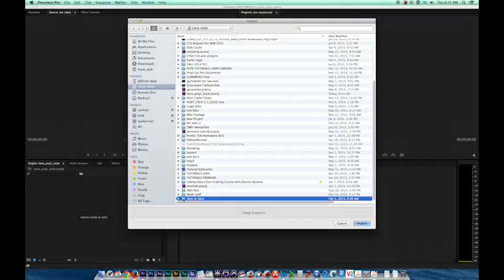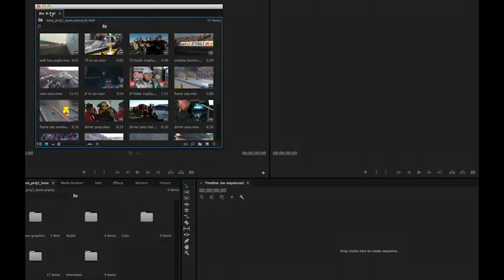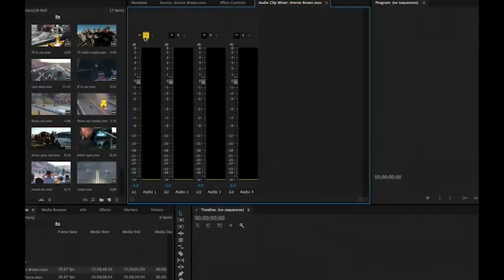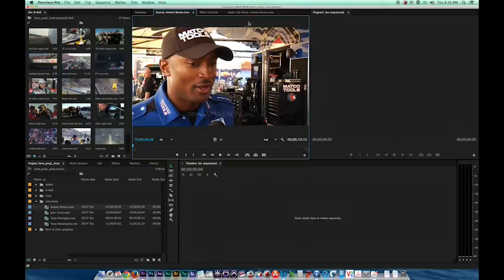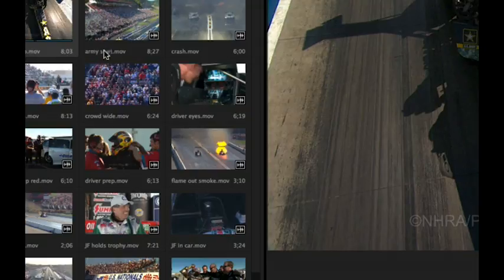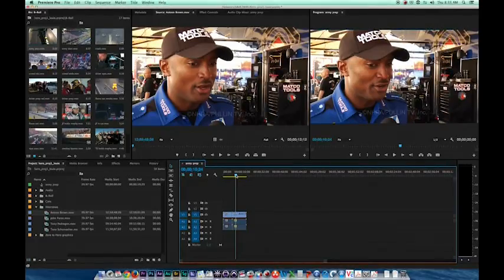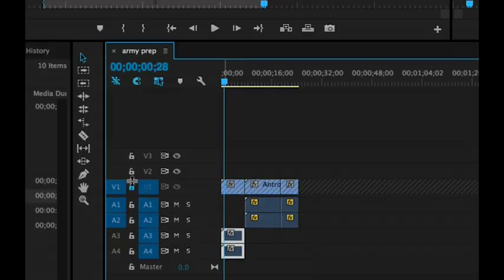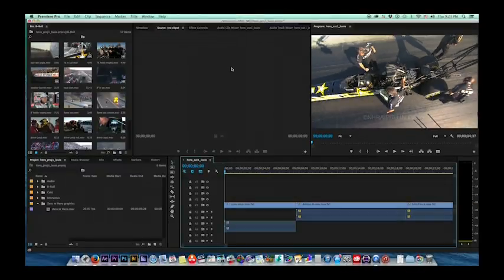09 Set Up Hero